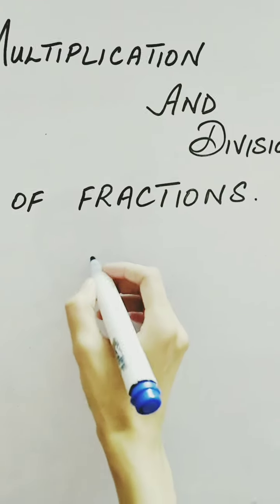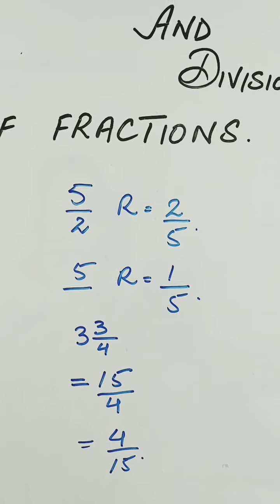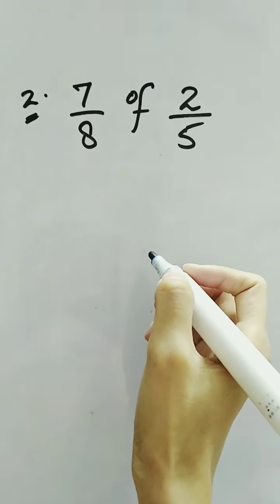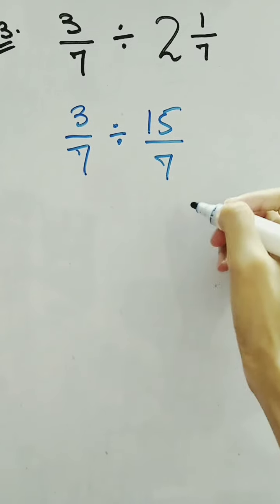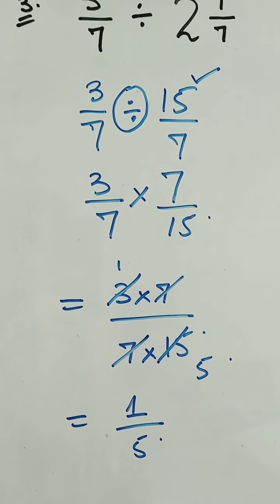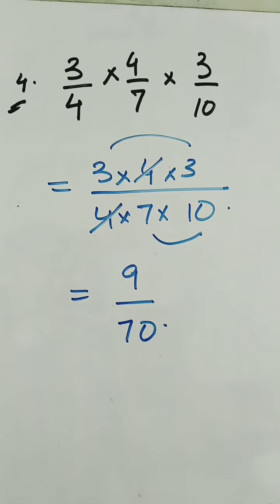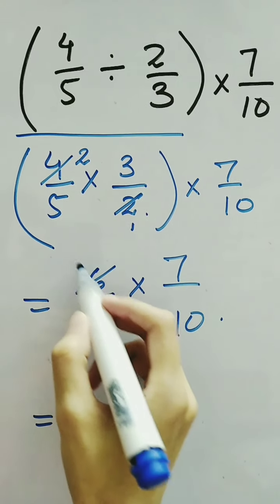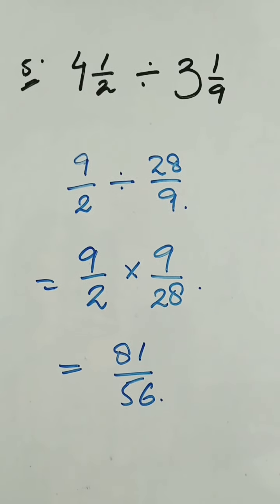How to perform Multiplication & Division with Fractions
In this video questions about fractions have been solved involving multiplication and division.

1. 5/7 * 4/15
2. 7/8 of 2/5
3. 3/7 /  2⅐
4. 3/4 *4/7 * 3/10
5. (4/5 / 2/3) * 7/10
6. 4½ / 3⅑